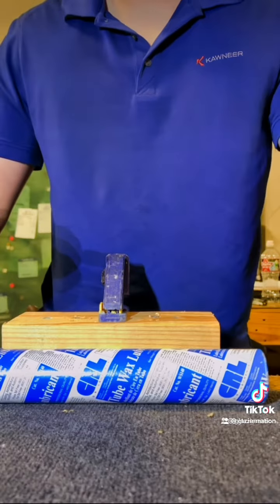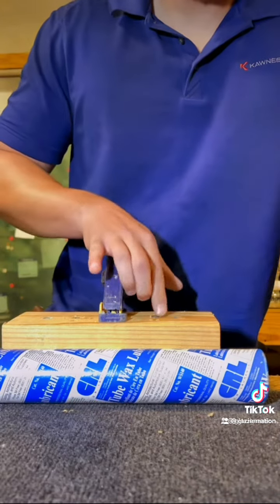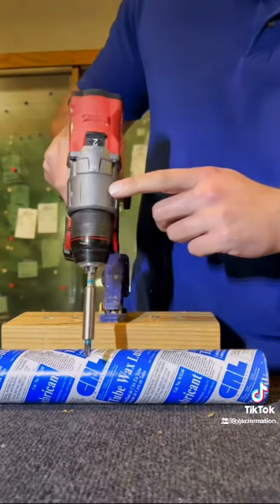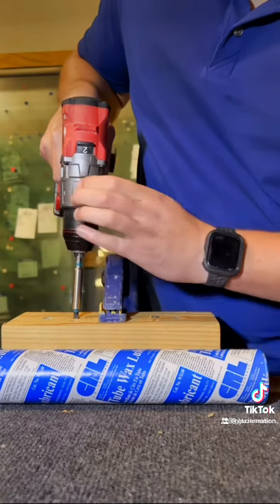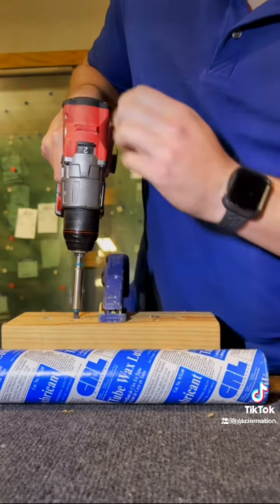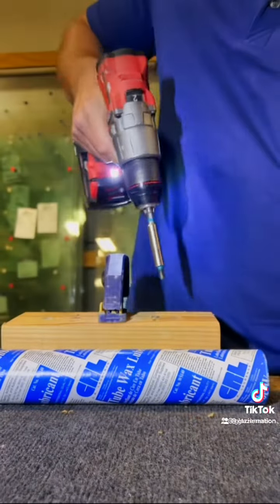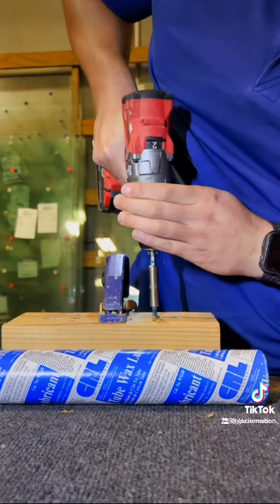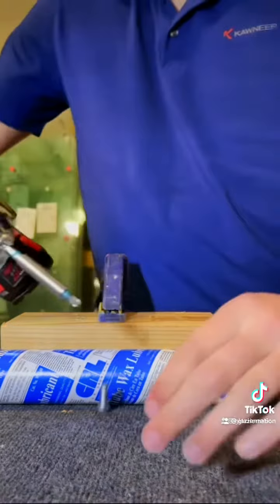CRL TUBE WAX- 10 out of 10 Review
10 out 10 SCORE FOR THIS PRODUCT…

This Week Glazier Nation & Dalton Abram  reviews Tube Wax.

We are basing our review on How Much the Product:
-Saves on Labor
-Improves Longevity of the Tool / Battery
-How Readily Availble the Product Is to Consumers
-Price Range of Product

LET US KNOW YOUR FAVORITE PRODUCTS YOU WANT TO SEE IN THE COMMENTS